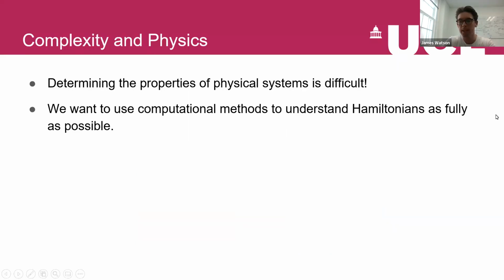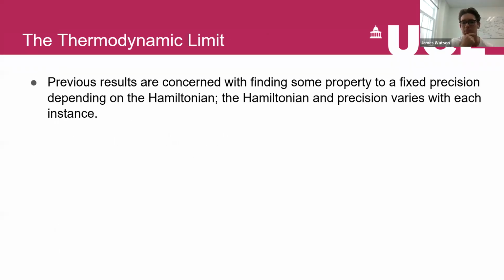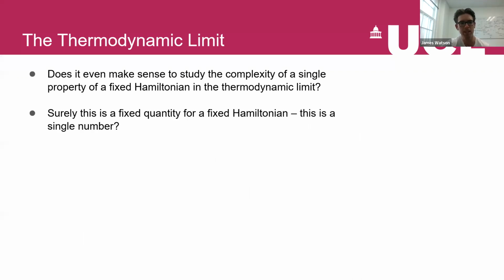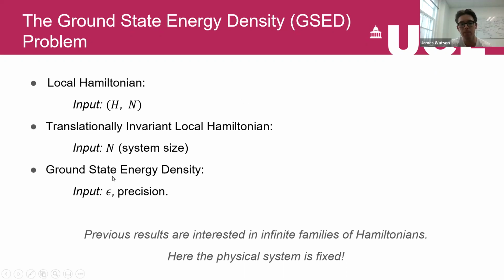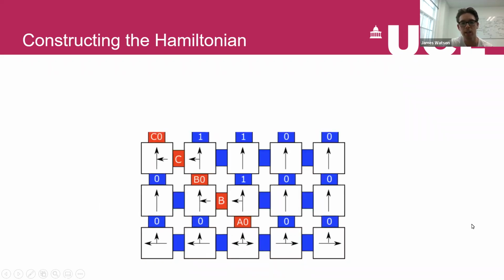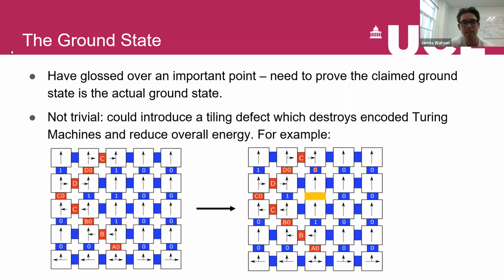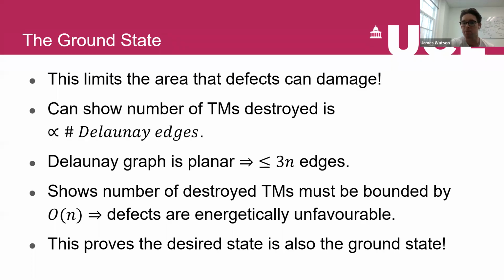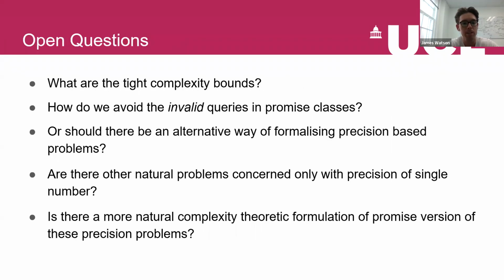STOC 2022 - Computational Complexity of the Ground State Energy Density Problem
Title: Computational Complexity of the Ground State Energy Density Problem
Authors: James D. Watson (University College London) and Toby S. Cubitt (University College London)
Presented by James D. Watson